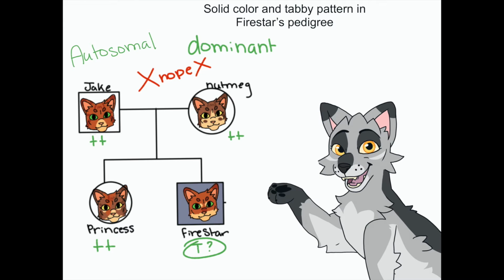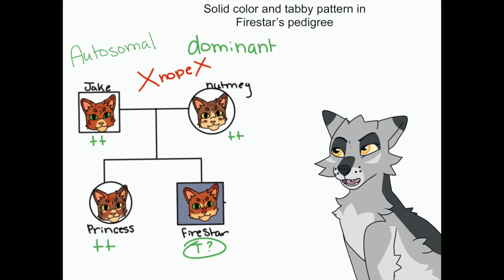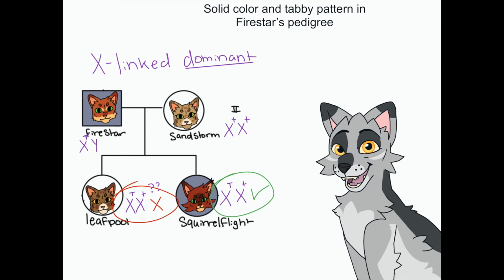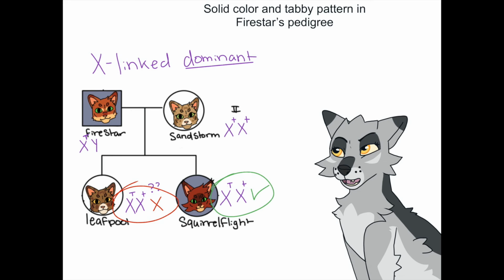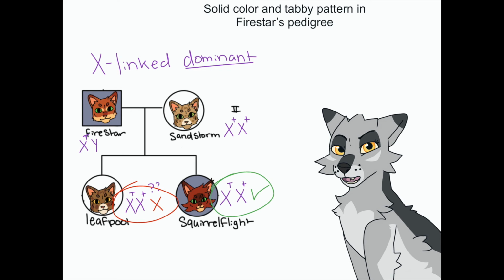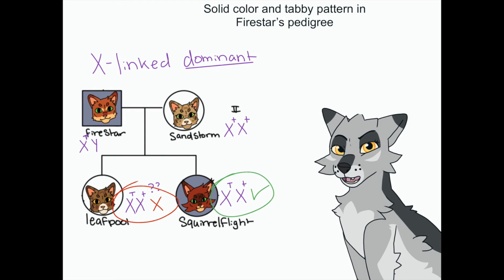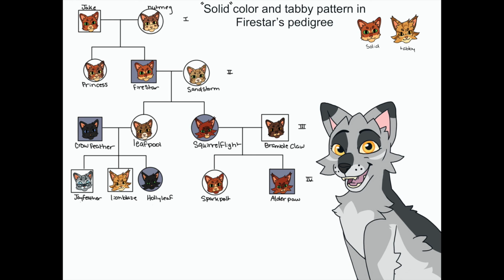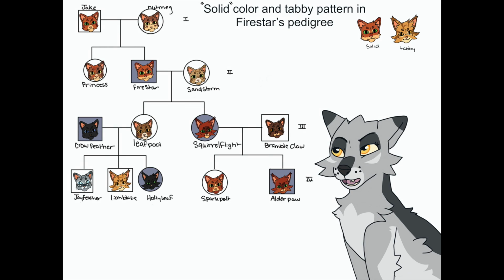Mini Exam video 1-Pedigree analysis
References
Information:

Intellectual property used: Warrior Cats --
 Hunter, E., &amp; McLoughlin, W. (2017). Warrior cats. Weinheim: Beltz     &amp; Gelberg.
All artwork featured in this video was drawn by me!